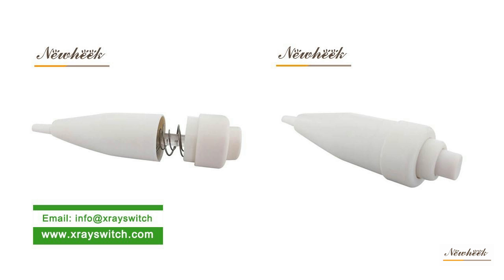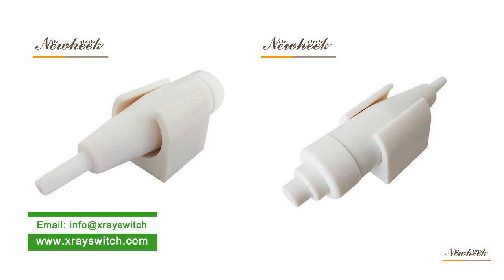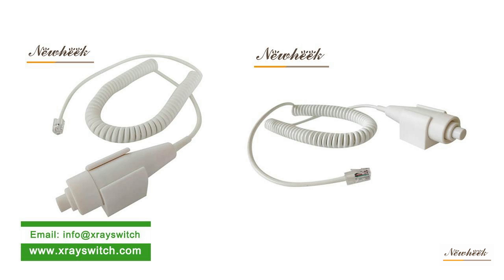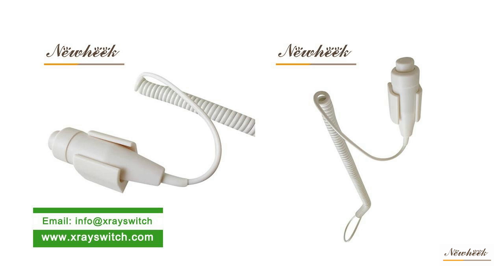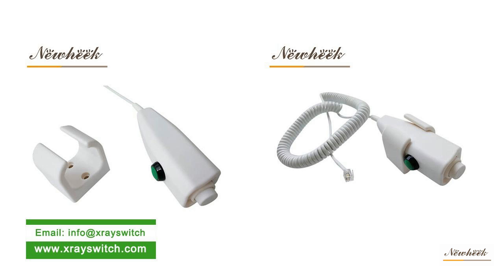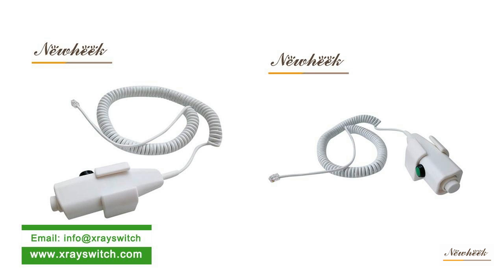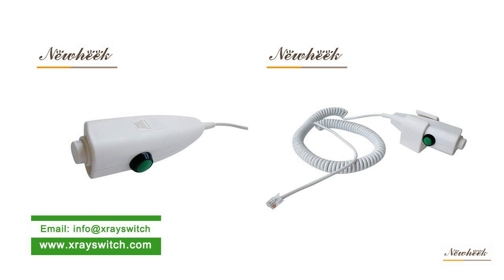Holder mobile hand switch common failures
X ray holder mobile hand switch is the electrical control accessories, which can be used to control the on-off of electrical signals, photographic equipment and the photographic exposure of medical diagnostic X-ray machine.